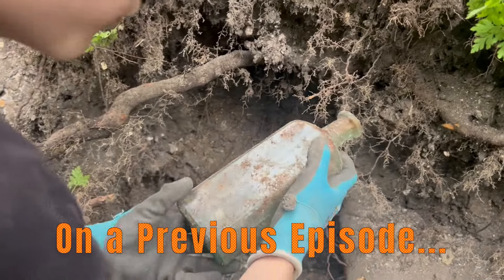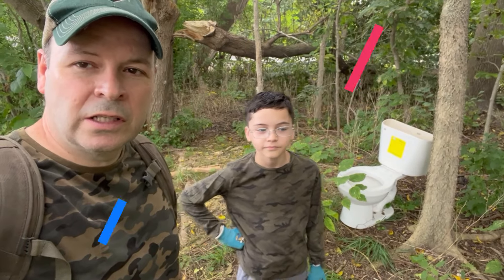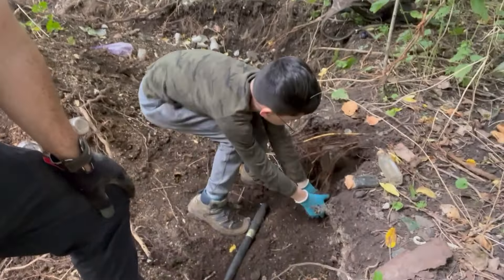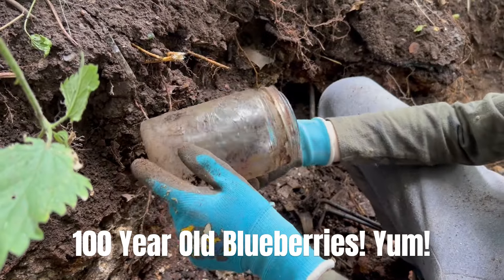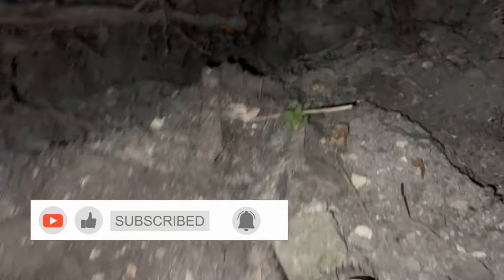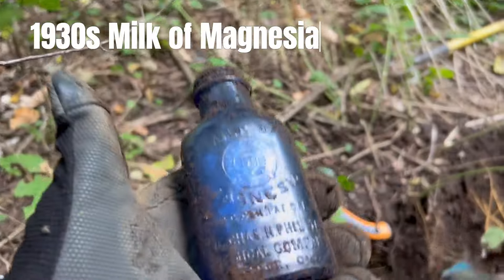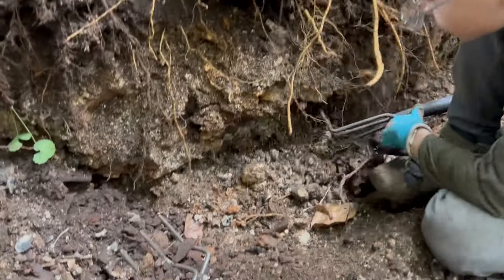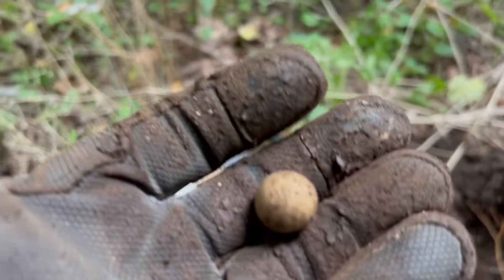100 Year OLD MAP Leads to Rare Relics & Treasures💥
Found rare antique bottles and relics and other old treasures at a very old bottle dump.

Once again Tyler and I took our metal detectors and shovel out for another exciting treasure hunt. Hopefully the location we choose today will be loaded with coins and other amazing treasures. If we are not metal detecting, I am sure we will be bottle digging. We are always on the hunt for rare or old coins and bottles. Old silver coins are always our main goal on every metal detecting hunt. Tyler is always the star of the show with his enthusiasm to metal detect for hidden treasures. Tyler started metal detecting and treasure hunting when he was only 7 years old and received his first metal detector when he was 7. Since then he has been hooked on finding rare treasures in the ground. In our videos, you will see us treasure searching old parks or pin pointing at old schools or possibly bottle digging in a woods or magnet fishing a pond and sometimes scavenging down a creek looking for arrow heads. Our goal is to keep you entertained and coming back for more.

We now use the Garrett AT Pro and Garrett AT Max and Garrett pin pointers. Tyler uses a Quest X10 Pro. We use an Anaconda NX-6 shovel to dig the holes. We record videos with the Apple iPhone 13 Pro and GoPro 10. We use a Brute 1200 LB magnet for magnet fishing. We are proud Canadian detectorists and treasure hunters up here in good old Canada. Tyler's mom edits all the videos.

Note: we are very careful to not dig up nicely landscaped sports fields or very nice landscaped parks during our videos. We try to stick to areas that are not nicely landscaped. We fill every hole properly to make sure there are no pedestrian injuries and to make sure we don't cause any issues with the city. We are very responsible detectorists.

Thanks for reading and have an awesome day!

Tyler and Frank